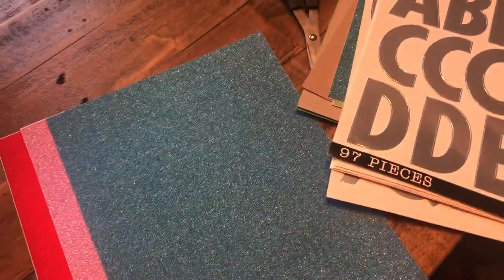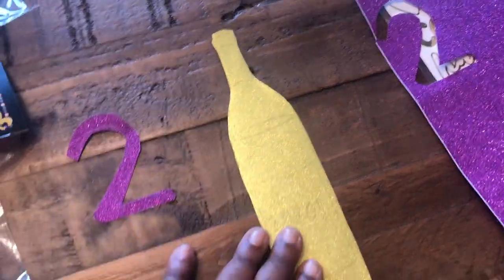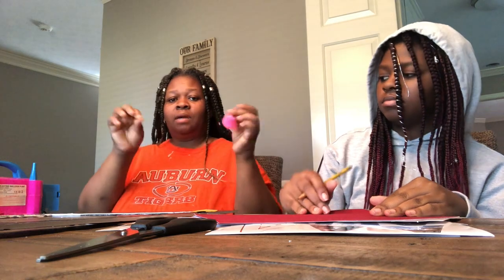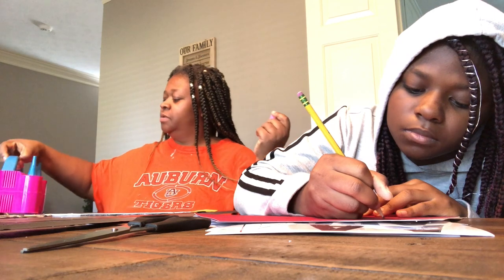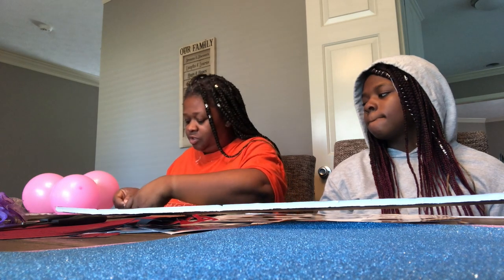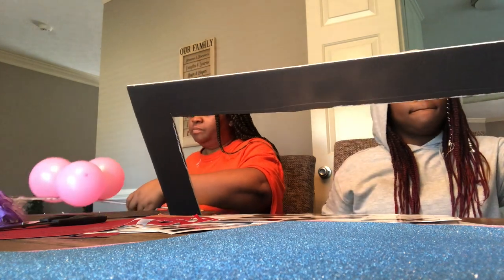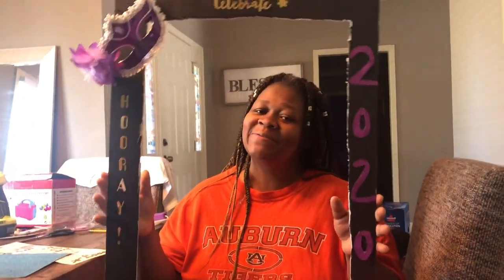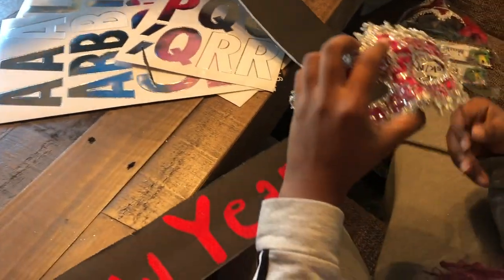New Year's Eve Photo Backdrop|New Year's Eve Party Essentials|DIY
Happy New Year's Eve🎉 and Welcome back to Elaborate Designs by Ieasha. I am so super excited because my daughter and I made some photo backdrops that we will be using tonight. I hope these DIY's inspire you to create your own and have some fun taking pictures.

Make sure you give this video a huge thumbs up👍 Comment and let me know what are your plans for tonight, and Subscribe to my channel I would love to have you apart of my family.